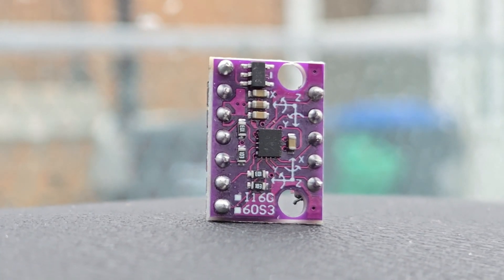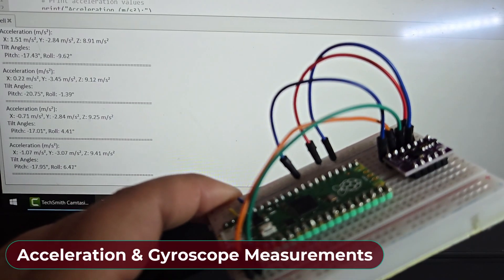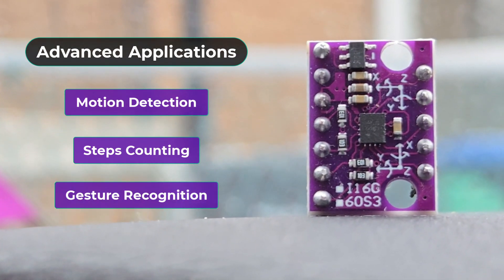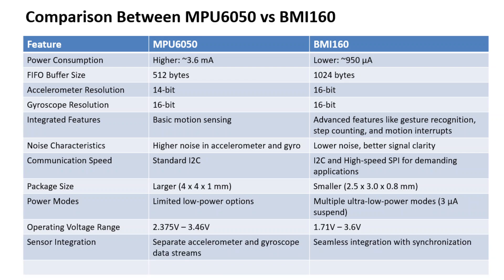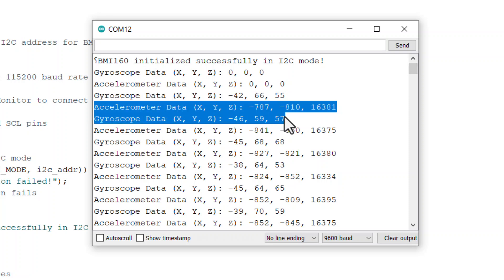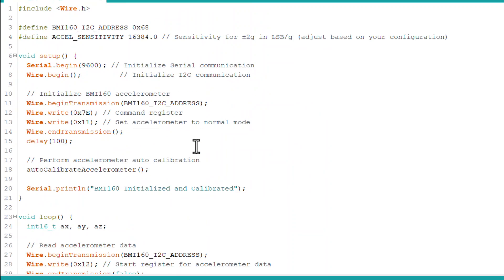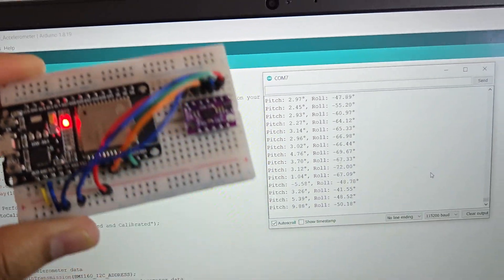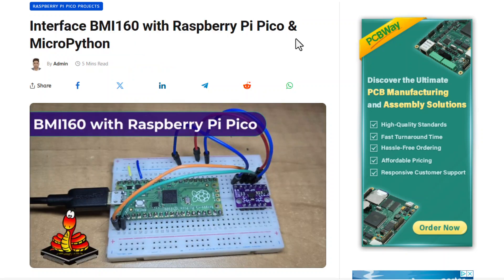BMI160 Accelerometer Gyroscope | BMI160 vs MPU6050 | Usage with Arduino, ESP32 & RPI Pico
𝗩𝗶𝗱𝗲𝗼 𝗗𝗲𝘀𝗰𝗿𝗶𝗽𝘁𝗶𝗼𝗻:
Today we got BMI160 Accelerometer and Gyroscope Module from Bosch. Similarly, we also got the MPU6050 Gyroscope Accelerometer Module. Basically, both of these modules measure acceleration and gyroscopic angular velocity.  But still, there is a huge difference between them. While talking about features, performance, and accuracy BMI160 beats the MPU6050. In this video, we will get to know about the BMI160 Accelerometer Gyroscope Module from Bosch. Then we will do a detailed comparison between BMI160 and MPU6050. We have an Arduino Nano Board, an ESP32 Board, and a Raspberry Pi Pico Board.

First, we will interface the BMI160 with Arduino. Then we will write a basic C++ Code to get the raw readings. In the 2nd example, using some mathematical equations and calculations we will convert the raw values into acceleration. In the 3rd example, we will again use some mathematical equations to calculate the tilt angles. The tilt angles are called Pitch, Roll, and Yaw. The same BMI160 Module can also be interfaced with the ESP32 microcontroller. The reading of raw values is similar to reading previous values from Arduino.

The ESP32 along with BMI160 can measure acceleration as well. Similarly, it can also measure tilt angles in terms of pitch and roll. Finally, we have a Raspberry Pi Pico that supports MicroPython code. I have developed a fully functional MicroPython code to interface BMI160 with Raspberry Pi Pico. The MircoPython code can give the Accelerometer and Gyroscope readings in terms of acceleration and tilt angles. Watch this tutorial till the end to learn more about the BMI160 Accelerometer Gyroscope Module.

3. With Raspberry Pi Pico